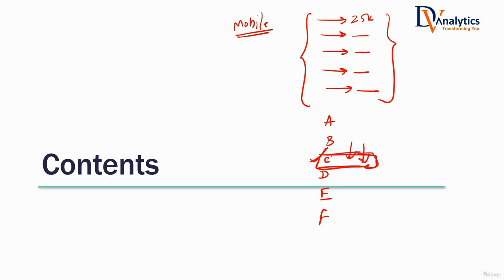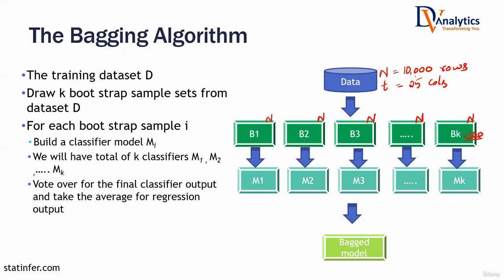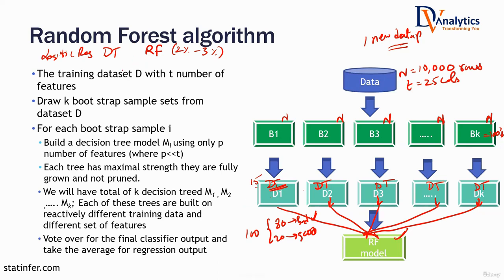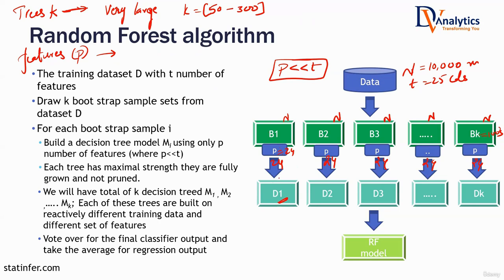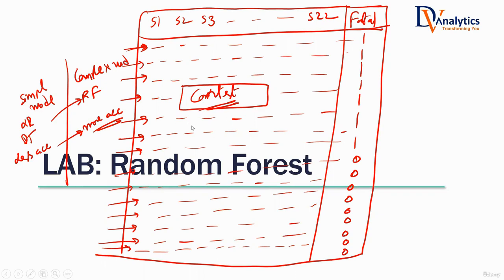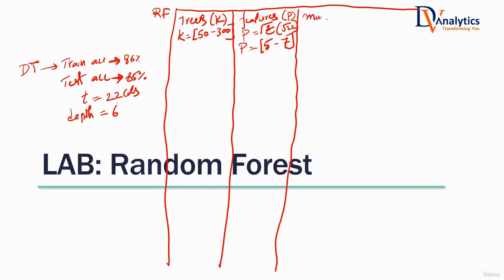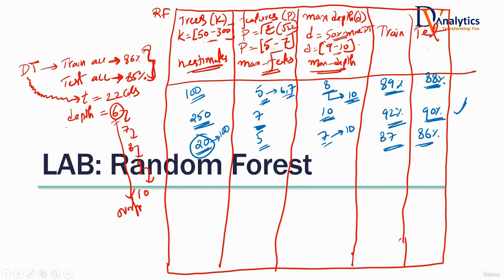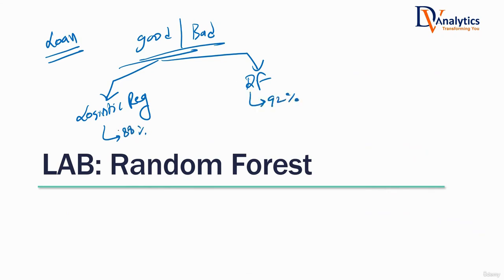Random Forest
In this video, we explore Random Forest, a robust ensemble learning algorithm used for both classification and regression. Learn how it combines multiple decision trees to improve accuracy and reduce overfitting, and discover its applications in real-world scenarios.